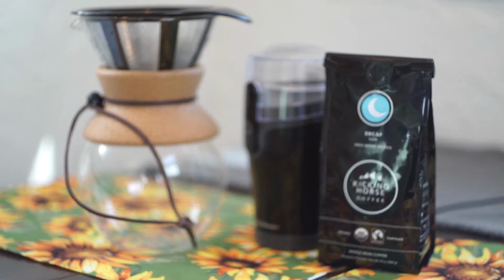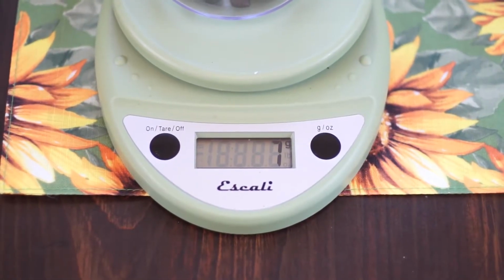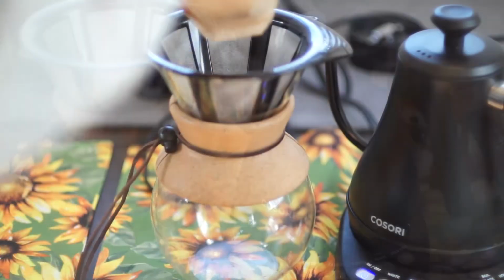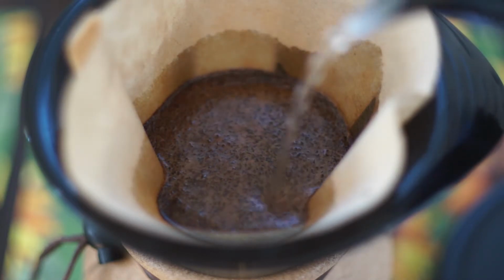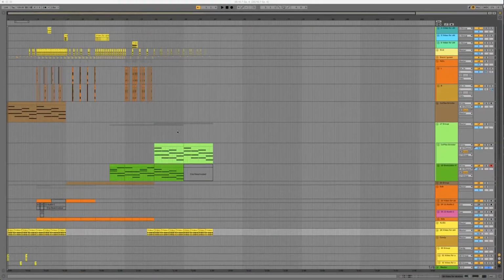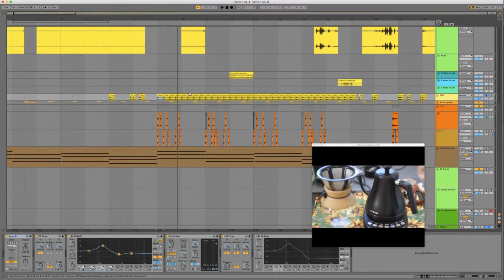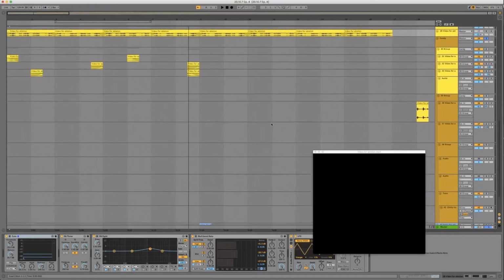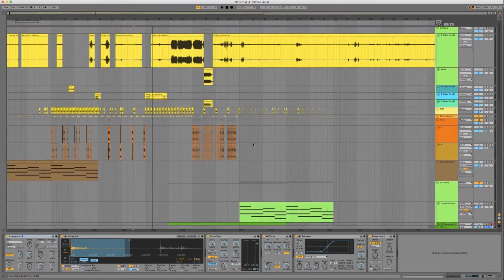You've never heard a Coffee Grinder like this one! | Cooking with Beats! Ep. 4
Cooking w Beats! Ep. 4 | The Pour Over

What's up fam! I've got an awesome episode for you guys today feat. the one and only coffee bean! ☕️ In this video I make a beat using only the samples I got from making coffee! I'm using the pour over method which is one of my favorite ways to prepare coffee. If you have any question or comments I'd love to hear them! Anyways hope you all have a wonderful day!

Time stamps:
Intro - 0:00
🍳 Cooking - 00:49
☕️ Oddly Satisfying Pour - 02:59
🎹 Track Teardown - 05:00
🎧 Track Playback -  07:39

- Ep. 1 Pilot Beat - MOV3